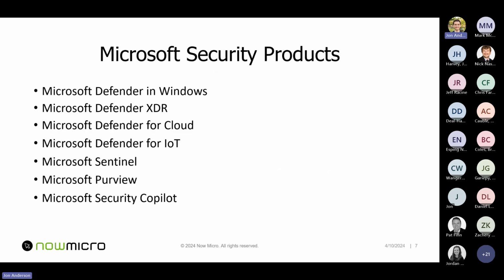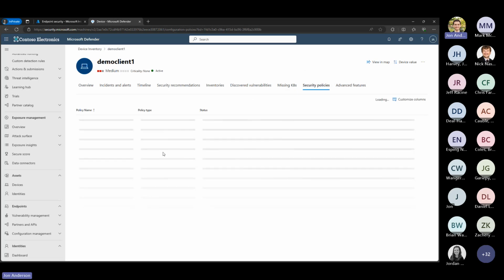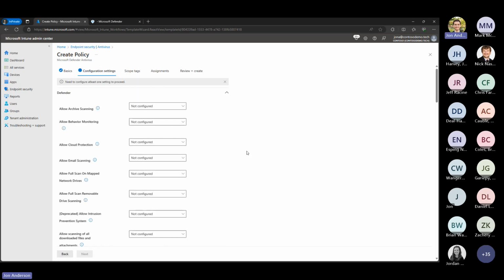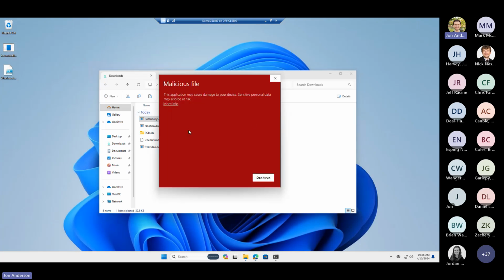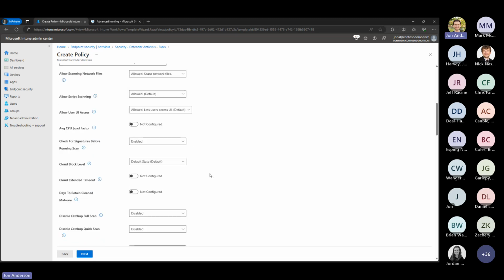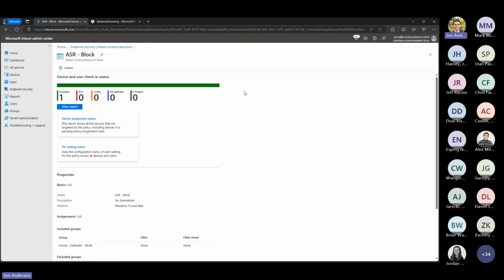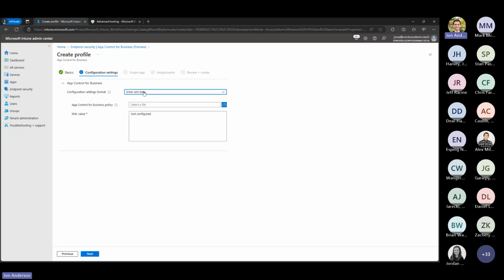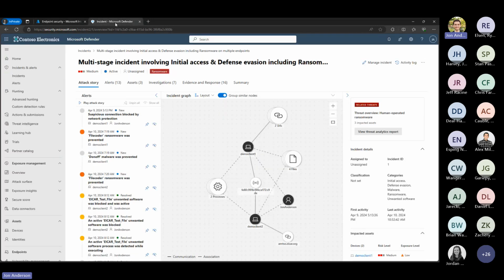TechConnect: Unlocking Microsoft Defender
Our speaker, Jon Anderson, Now Micro Senior Systems Consultant, provides an in-depth look at some of Defender's capabilities, including:

-Windows Firewall configuration and network traffic monitoring
-Application control policies to restrict untrusted software
-Device control for managing removable storage, printers, and Bluetooth
-SmartScreen and Network Protection for blocking unsafe websites and connections
-Attack Surface Reduction Rules to prevent risky behaviors and common attack vectors
-Controlled Folder Access to combat ransomware threats
-Credential Guard for isolating and protecting credentials